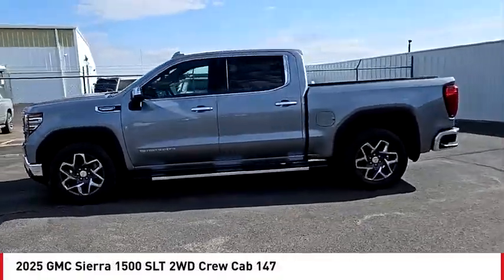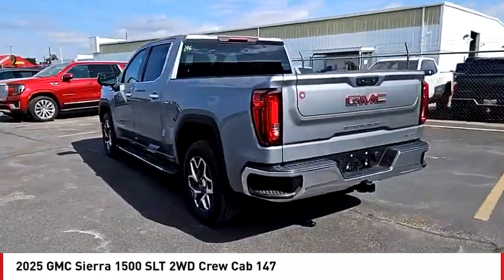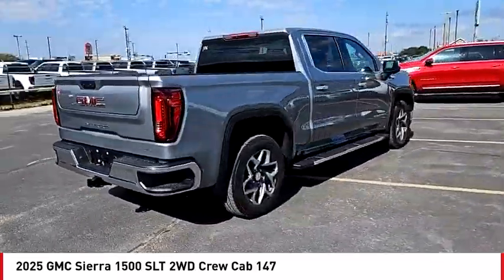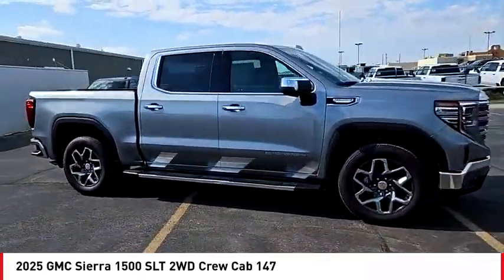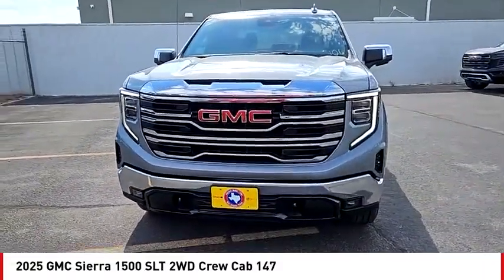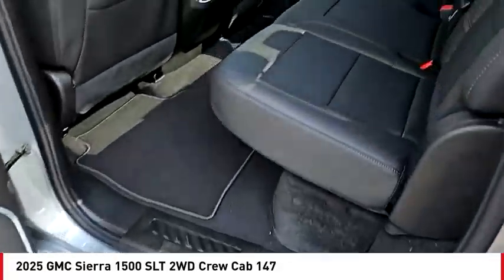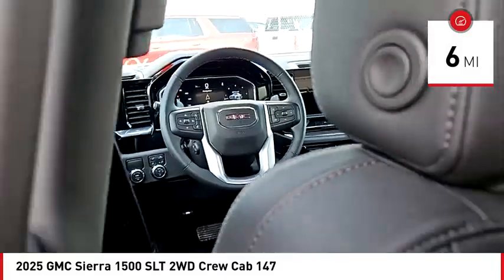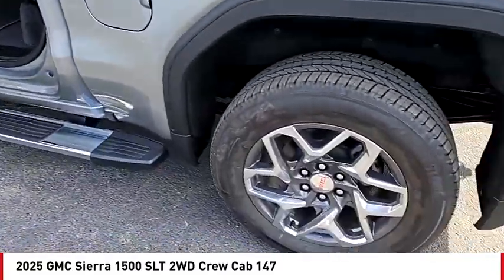2025 GMC Sierra 1500 San Angelo TX G25174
2025 GMC Sierra 1500 SLT 2WD Crew Cab 147